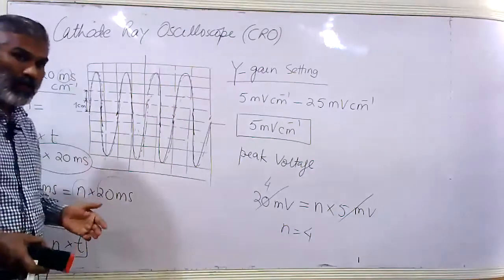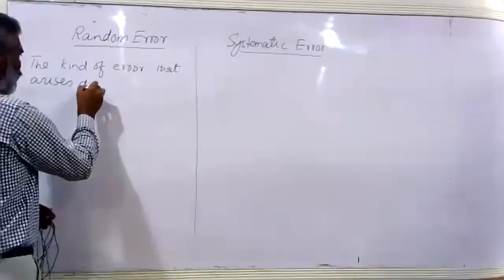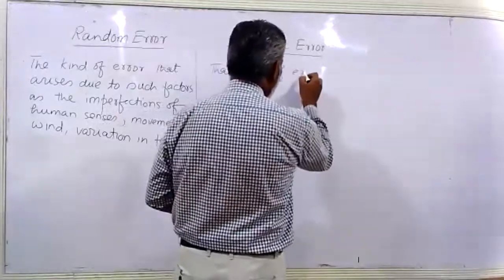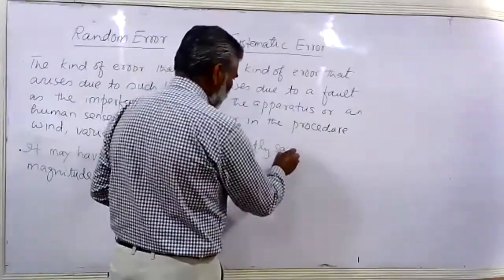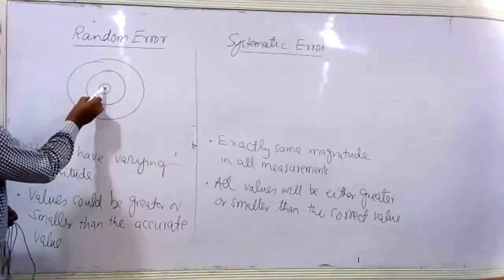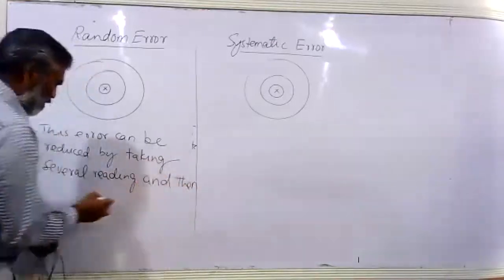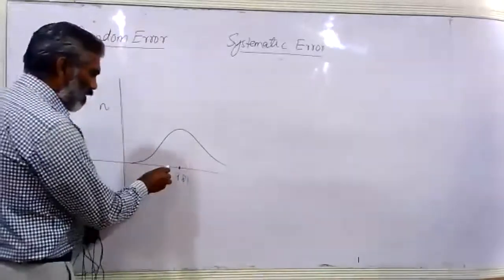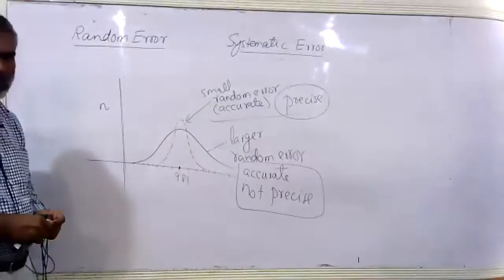27/07 TUE PHYSICS AS PART 3